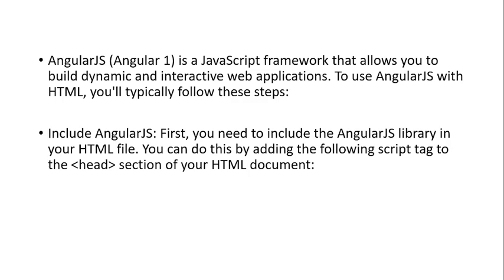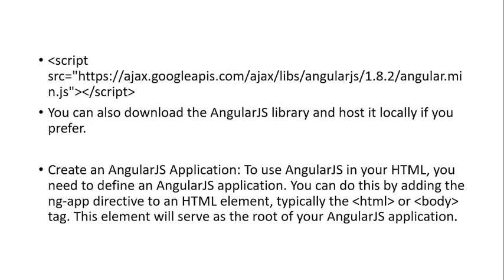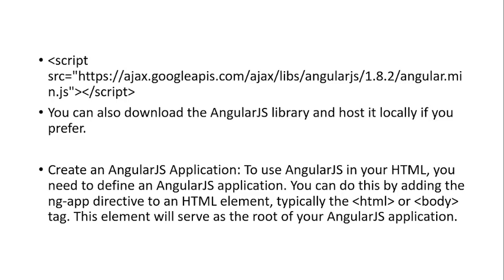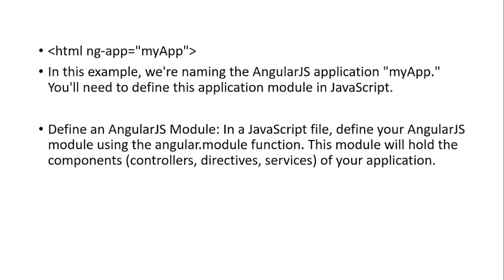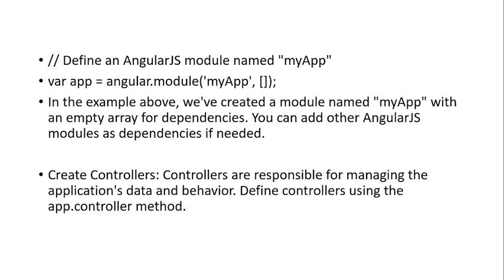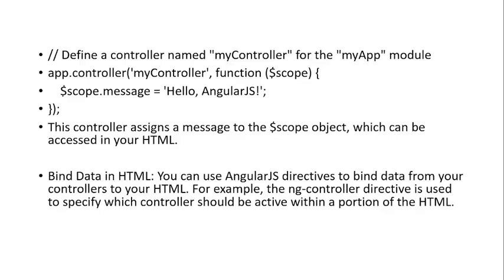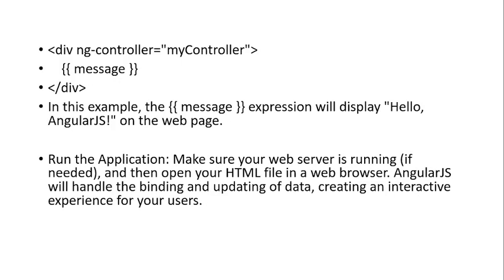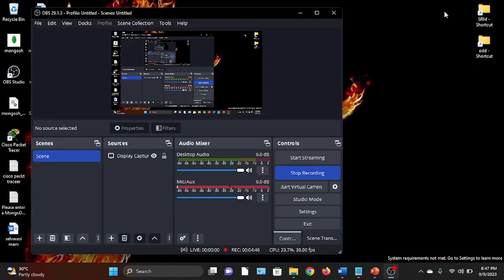Angular js with html